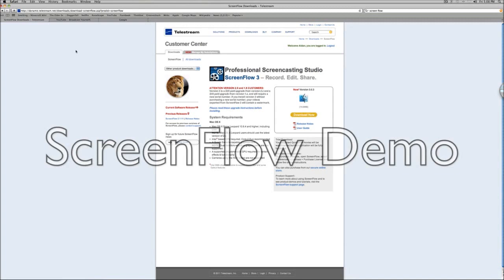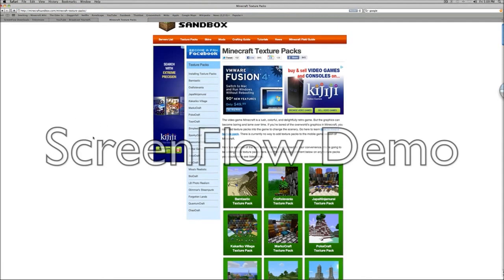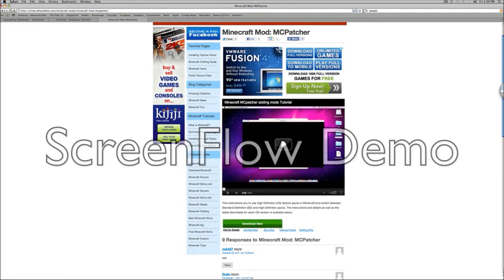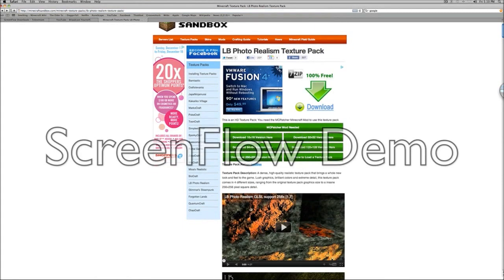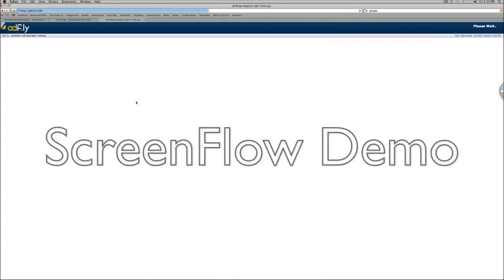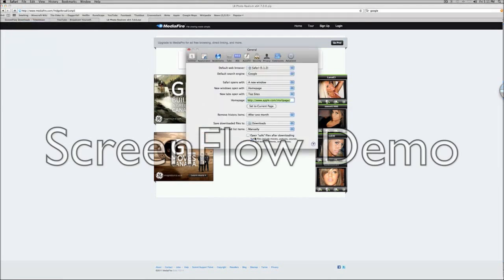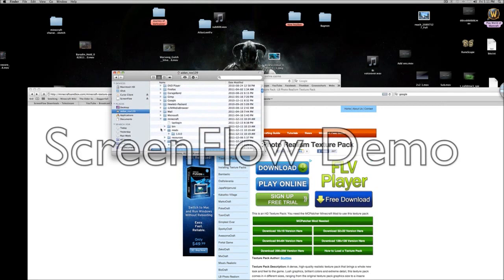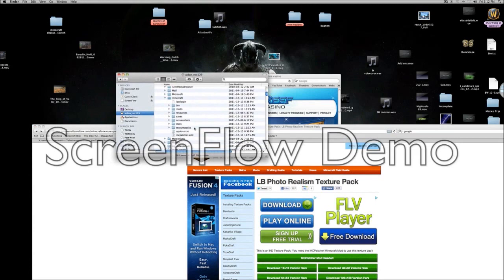How to install Texture Packs (LB Photo Realism) in Minecraft on Mac.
Hey guys, Heres a little tutorial on how to install texture packs in minecraft